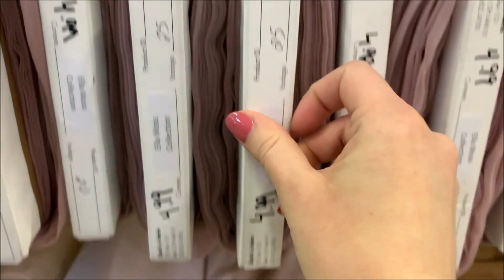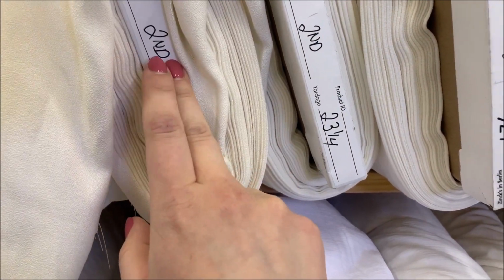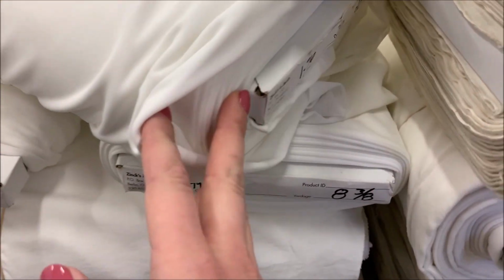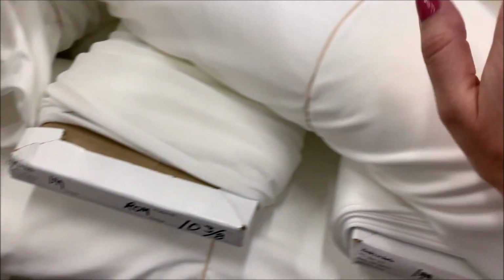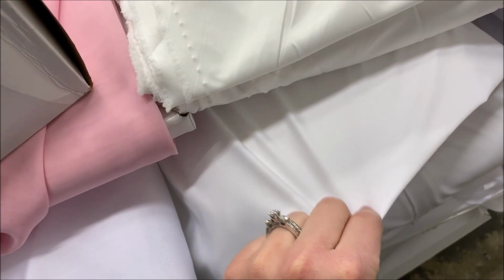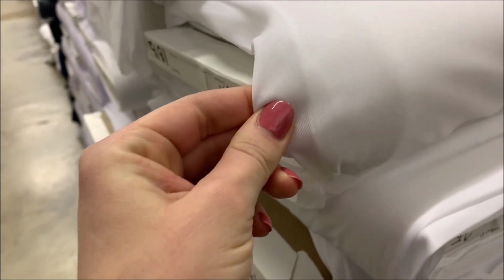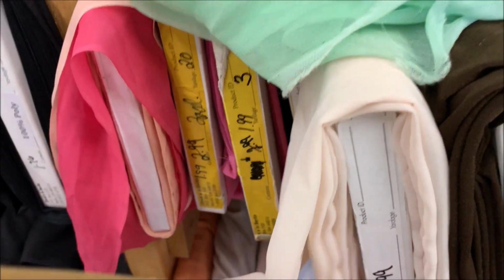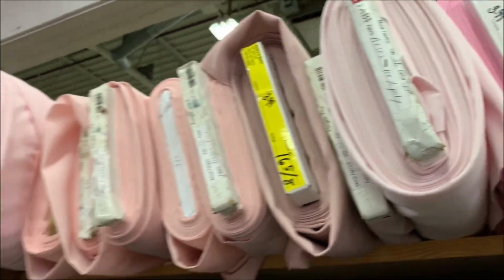How I Pick Fabric To Drape Backdrops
Here is How I Pick Fabric To Drape Backdrops. Explaining is not my biggest strength my I hope it will be helpful. Enjoy!

Fabric Store:  Zinck's Fabric Outlet in East Earl, PA

Tulle color (multi color choice)

Love Anastasia